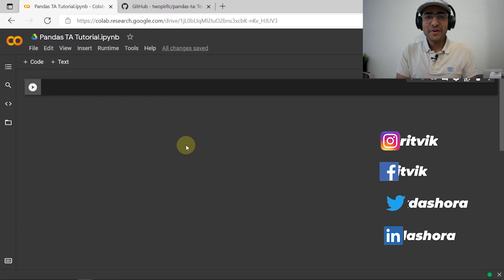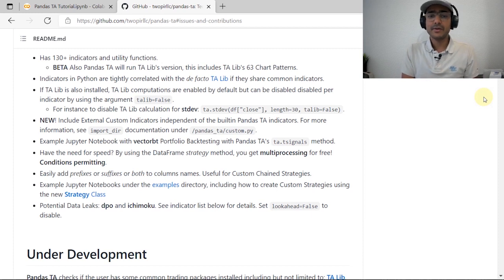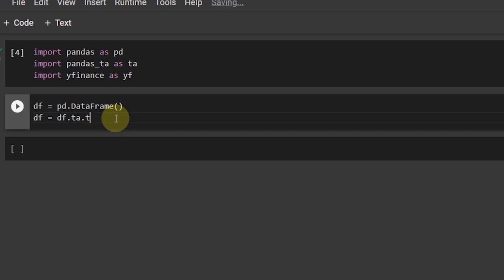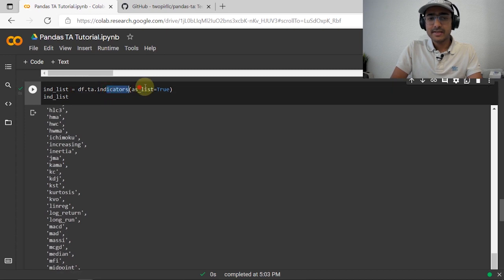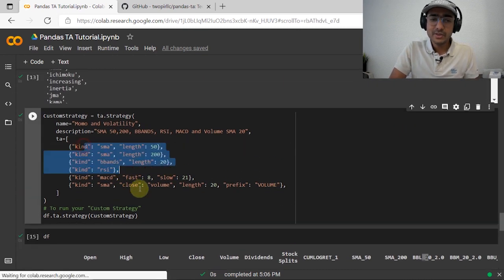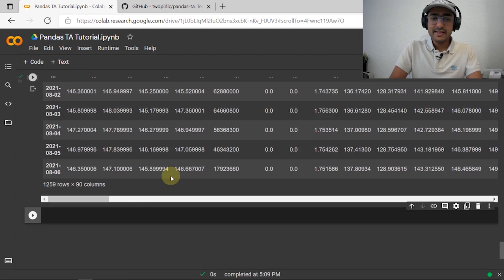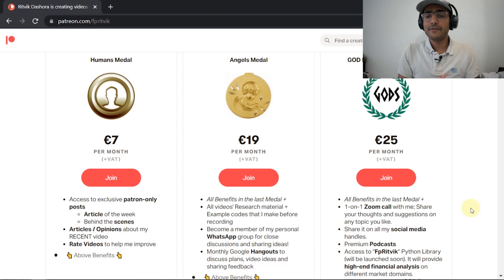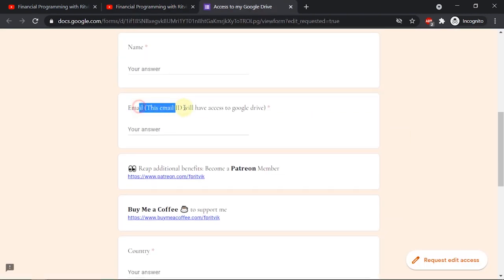BEST Technical Analysis Library in Python | Pandas TA Tutorial 2023🔴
What's the best Technical Analysis Library in Python in 2023? Pandas TA Library. Today, I talked about Pandas TA and what makes it the best. I covered TA-Lib library before. Pandas TA is an extension to TA-Lib. Click "Show More" to learn more 👇:

Summary: Pandas TA Strategy makes it the best. We first saw the basic implementation of Pandas TA and then worked on Pandas TA Strategy.

⌚ TimeStamps:
Intro (0:00)
Pandas TA Python Library (1:19)
pip install pandas_ta (2:25)
Basic usage of Pandas TA (3:11)
Pandas TA Strategies (5:28)
Outro (11:27)

I used Google Colab for this code. It is an amazing platform for beginners.